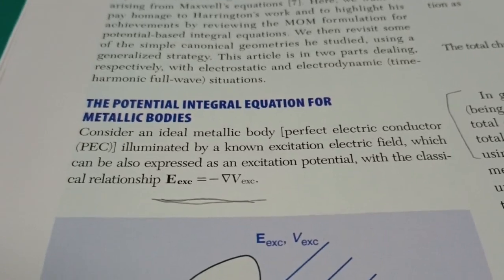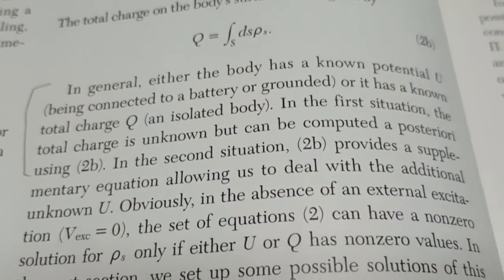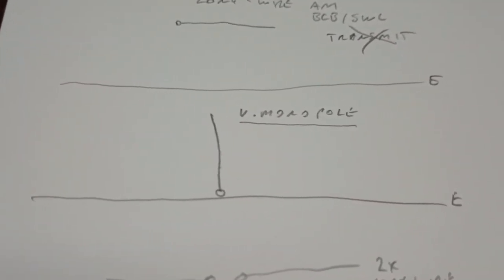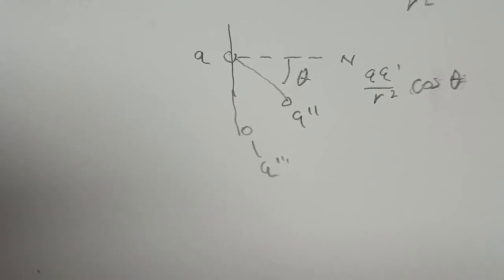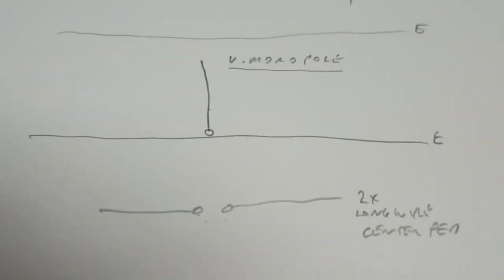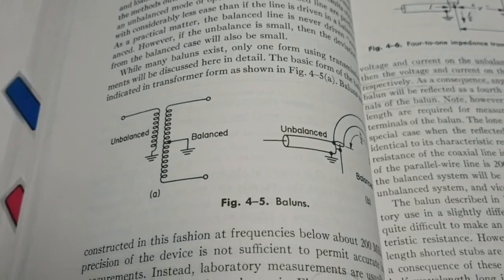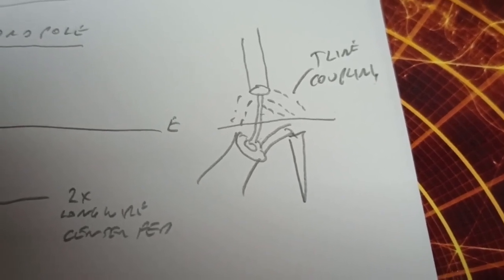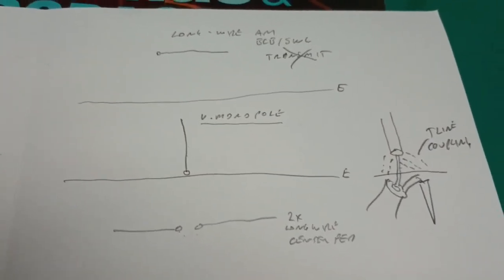Making Verticals and Longwires Work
So you just HAVE to have an end fed LONG WIRE? ( slaps self in forehead)
 Then lets do it right.

It is absolutely VITAL to visualize fields to understand how antennas work.

E field basics applied to correct Tline coupling for ' single ended' antennas. Crude, but we gotta start somewhere.